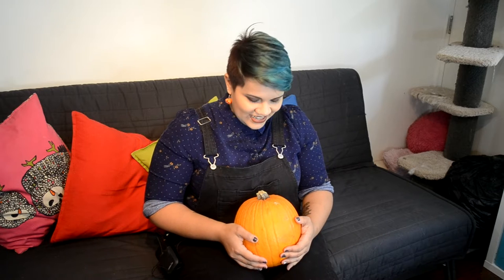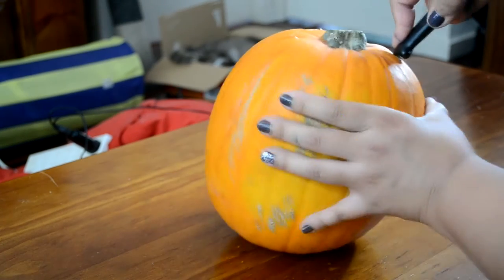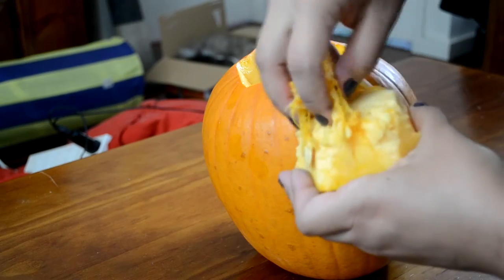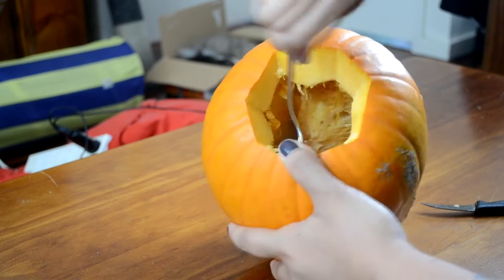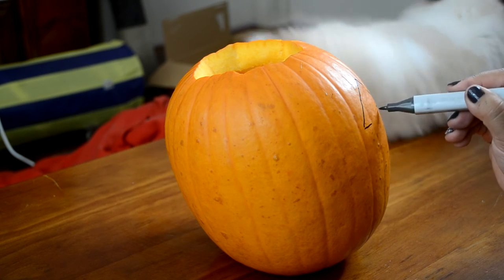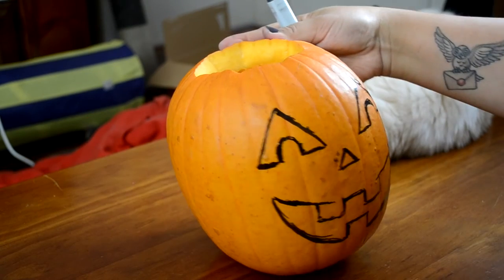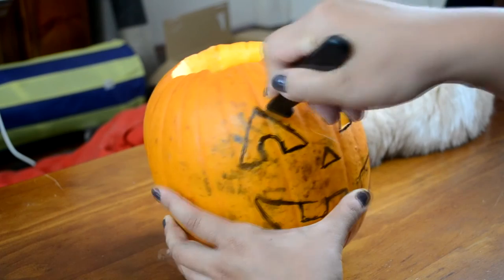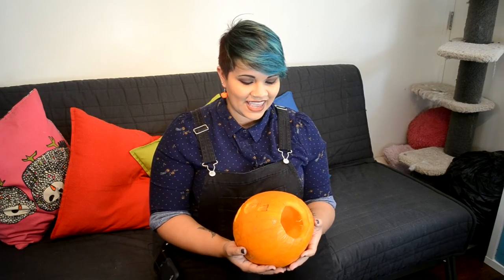PUMPKIN GUTS!! Jack-O-Lantern Vlog || Halloween 2016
This week we are going to do a little pumpkin carving together! I am a huge fan of Halloween and this is one of my small ways to celebrate it! If you enjoyed this vlog, head over to my instagram and check out some of the other things I have been up to and let me know what you would like to see in the future! And of course, be sure to check out the video from last week!

WHAT YOU’LL NEED:

✖ Jack-O-Lantern Pumpkin
✖ Paring Knife
✖ Sharpie (or other permanent marker)
✖ Plastic bag (for putting the guts in)
✖ Acetone (to clean up the pumpkin)
✖ Cotton Wool (self explanatory)

Title: A Day Off
Artist: Nicolai Heidlas

SOUND EFFECTS:
Title: Wolfscape
Artist: be-steele of Freesound.org

Title: Thunder, Very Close, Rain, A
Artist: InspectorJ of Freesound.org

Title: Evil Laugh 9
Artist: Nanakisan of Freesound.org

Title: Creaking Attic Door
Artist: jymdavis of Freesound.org

Edited by Nathanael Young